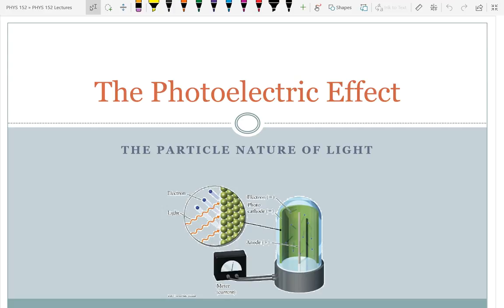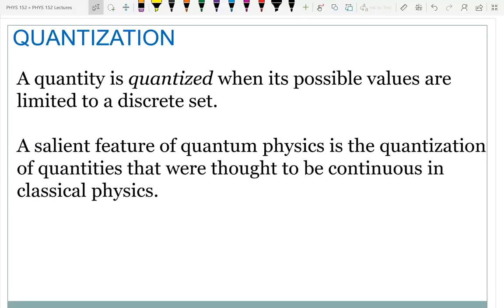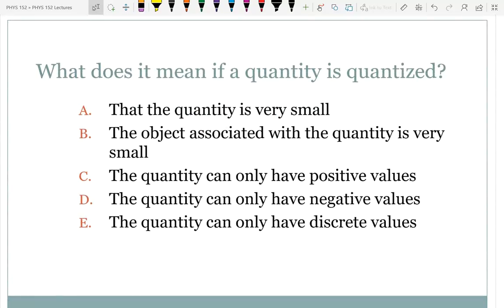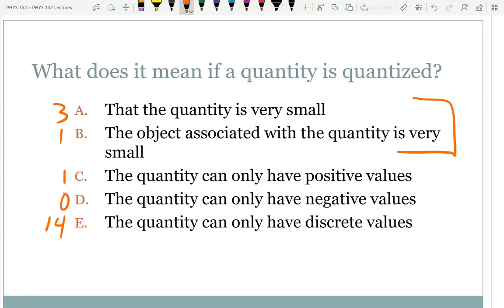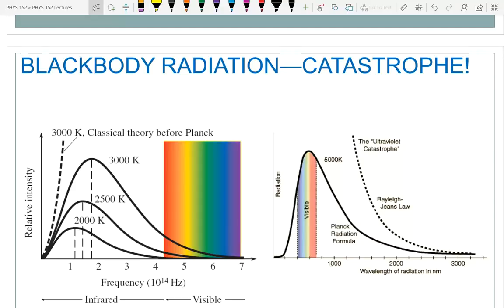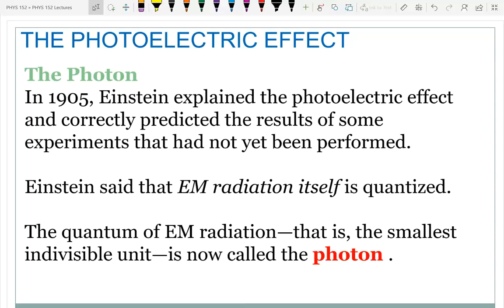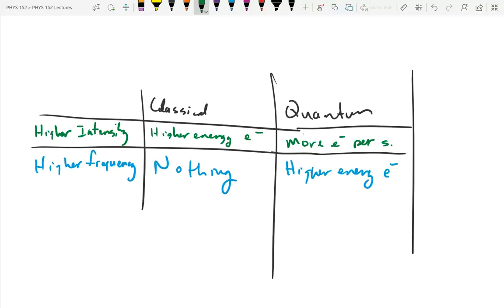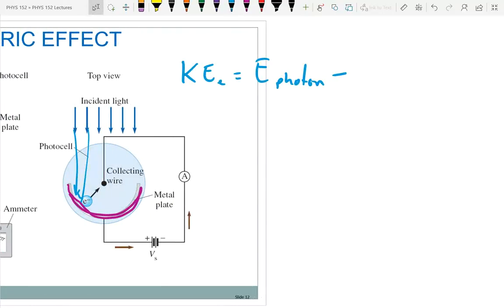PHYS 152 Lecture 33 Photoelectric Effect